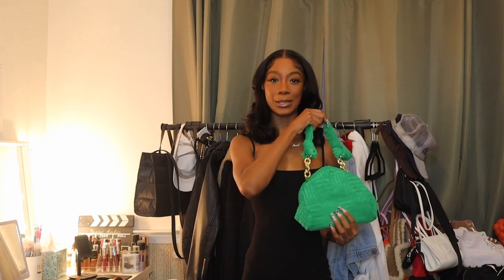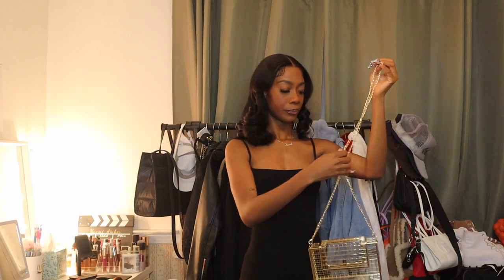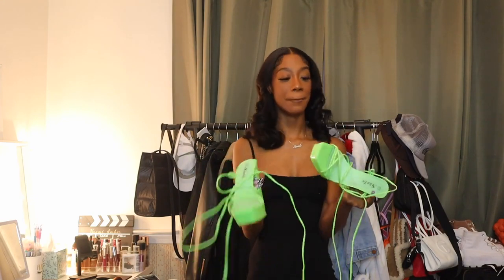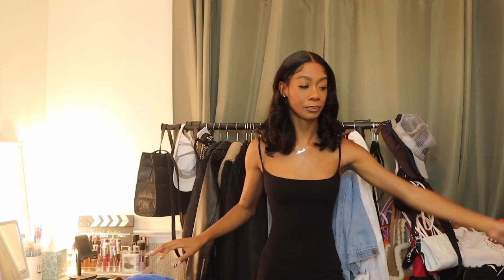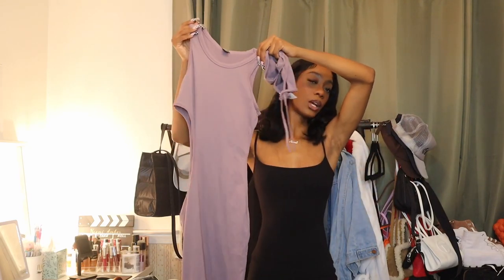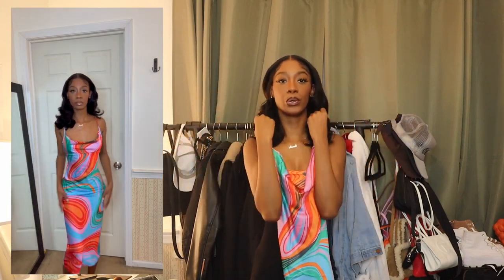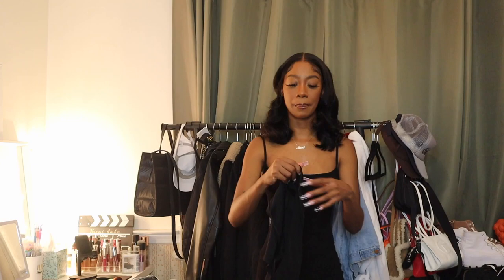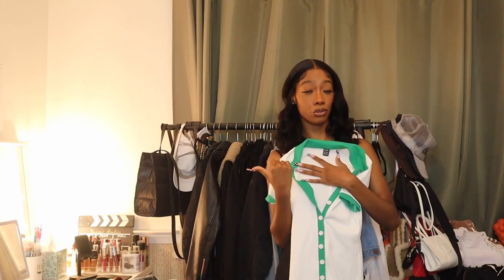HUGE SHEIN Spring/Summer 2022 Try-on Haul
vid by: @NaomiAmber

items:
Green Terry Cloth Bag

Green Slides

Green Quilted Bag

Tan Quilted Chain Bag

Gold Metal Bag

Silver Bag

Purple Quilted Bag

Green Platforms

Lime Green Pants Set Size XS

Blue Short and Button Top Set Size 2

Blue Shorts Size 2

Blue Tie Top/Short Set Size 2

Purple Dress Size 2

Nude Skims Dupe Dress Size 2

Print Satin Dress Size 2

Black Long Sleeve Slit Dress Size 2

Purple Tribal Skirt Size 2

Green Top Size 2

Black Tie Crop Top Size 2

Black Half Zip Top Size 2

White “Life Blooms” Tee Size 4

Green and White Romper Size 2